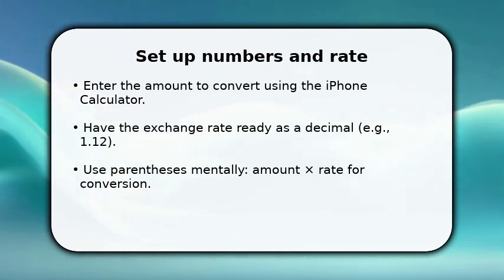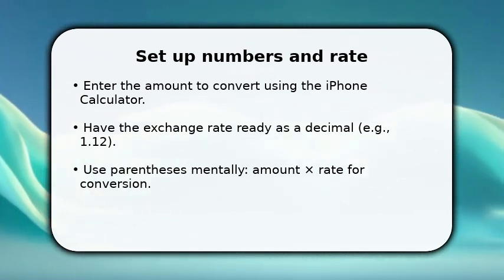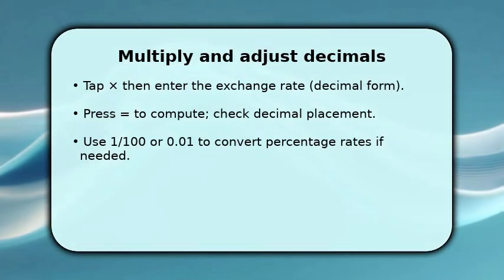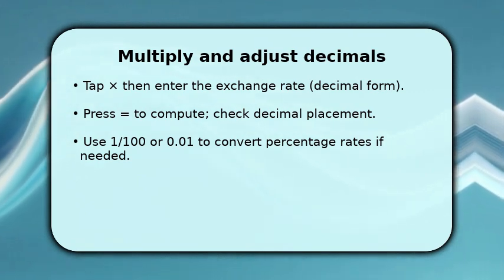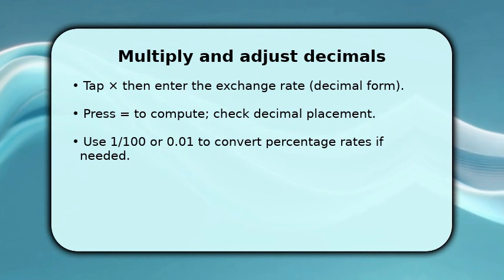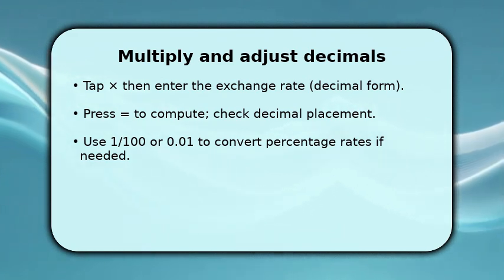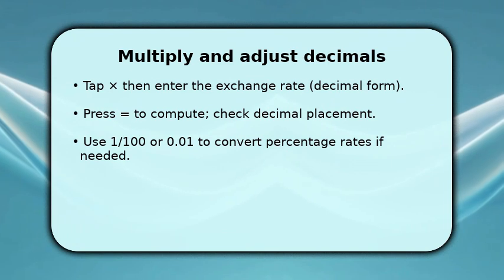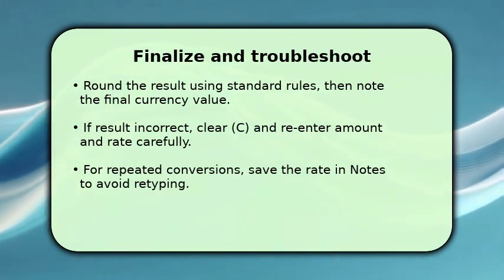How to Use Iphone Calculator to Convert Currency (only Way)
Master the art of currency conversion on your iPhone using its built-in calculator. This step-by-step guide will walk you through setting up exchange rates, inputting amounts accurately, and performing conversions with ease.

iPhone Calculator, currency converter tutorial, exchange rate setup iPhone, convert currency on iPhone, money conversion guide for iOS devices